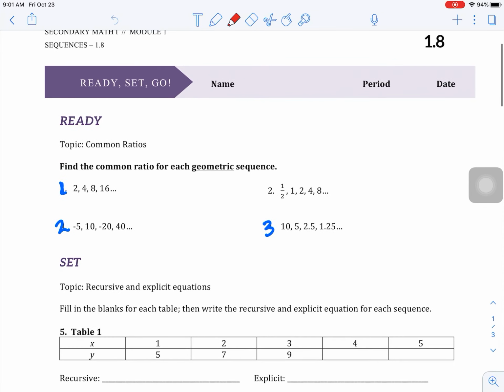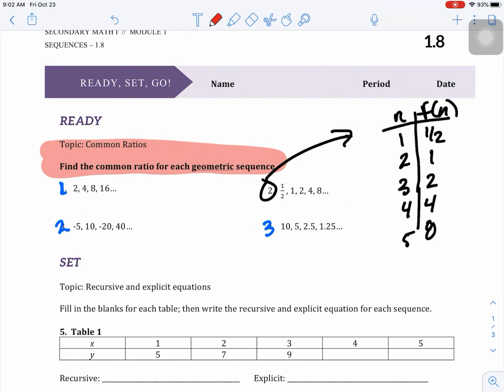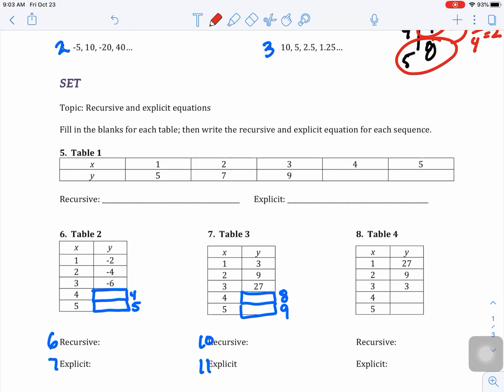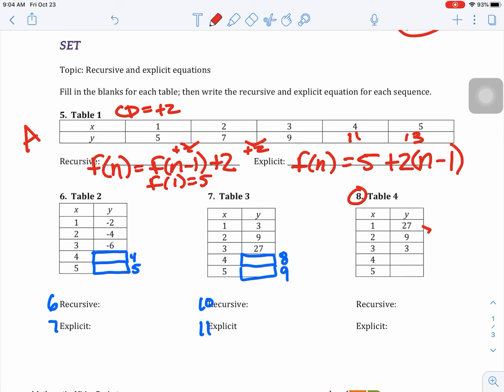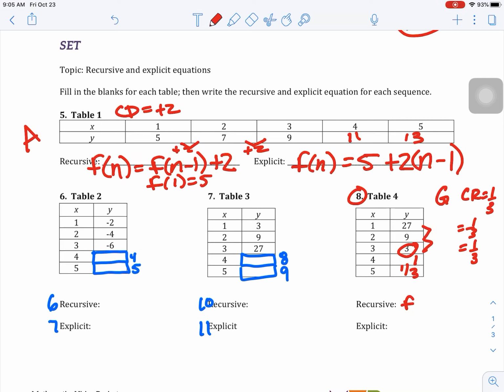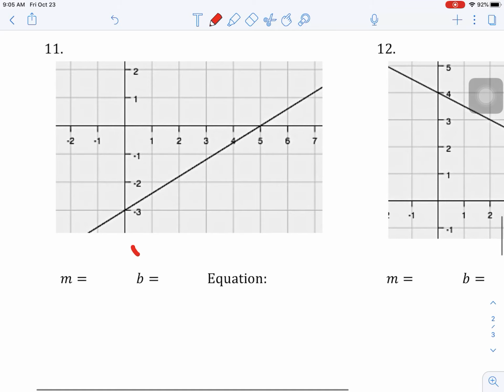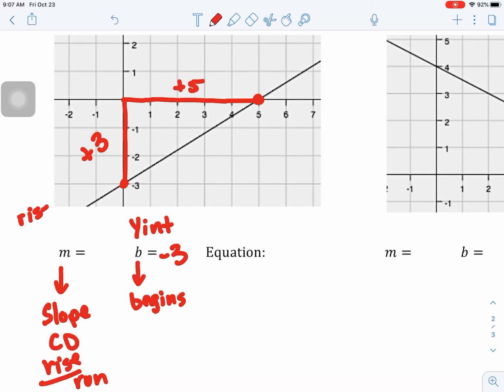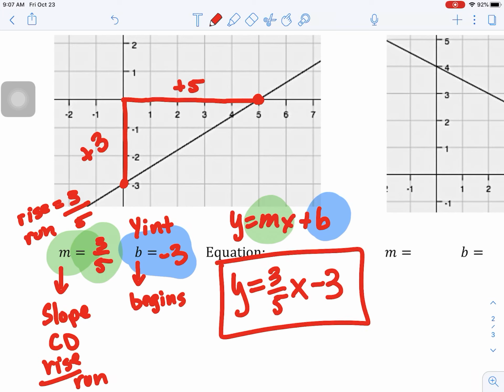Module 1.8 rsg